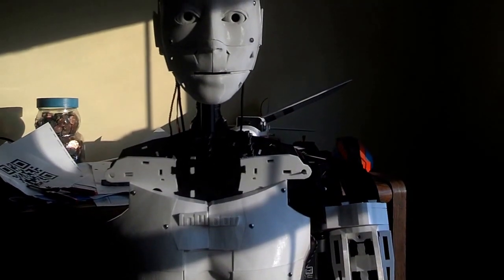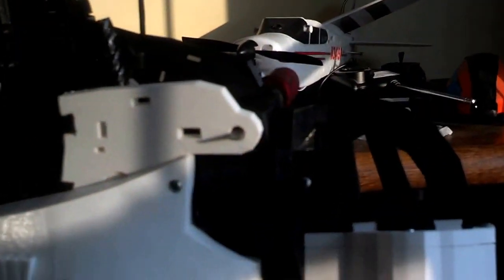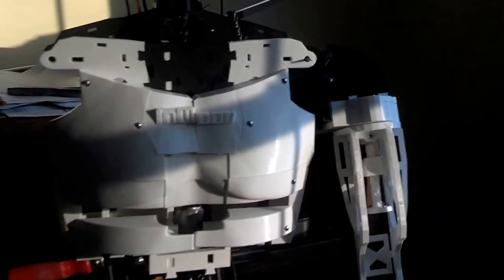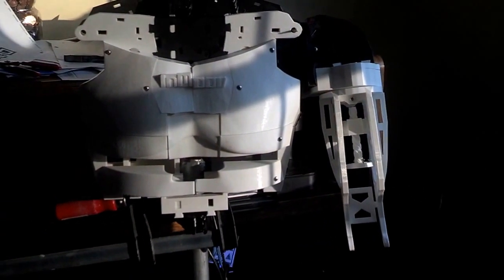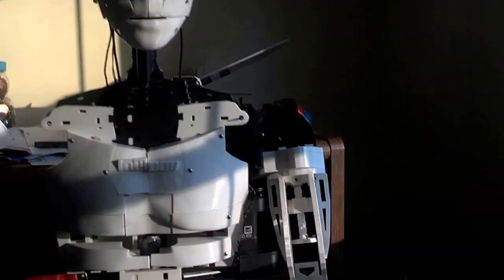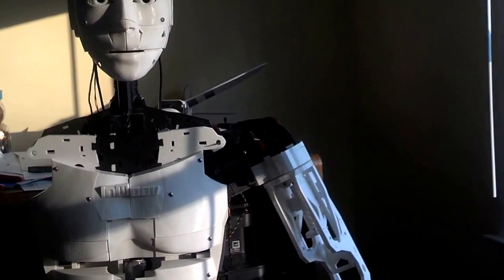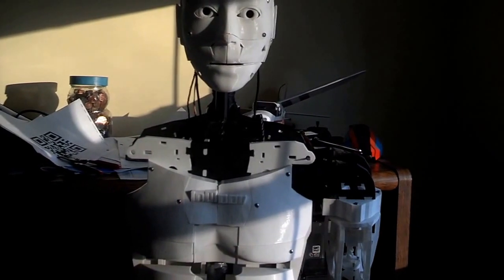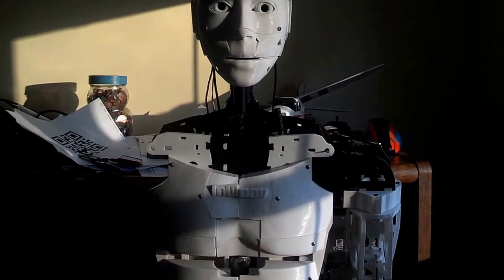Robot Project InMoov Part 3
Constructed and installed the Shoulder and Bicep to 3 relays. At first I could not get the relays (HS-805BB) to rotate more than 180 degrees. I opened the relays as suggested on InMoov site, cut the stops and removed the potentiometers. I did this on 2 relays, not the 3rd. That one I just took the connector out so that it could use the potentiometer. The other 2 I left hanging out for now. I was able go in either redirection as much as I want by just pulsing it as many times as need to move the relay where I wanted to go. I do not know how or if possible to find a certain position to place the servo. Any one with ideas let me know.